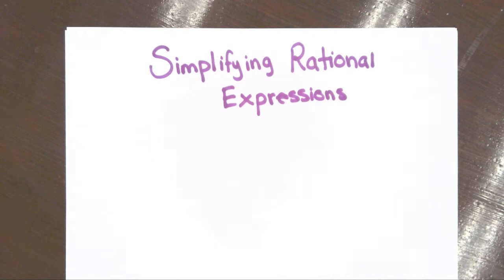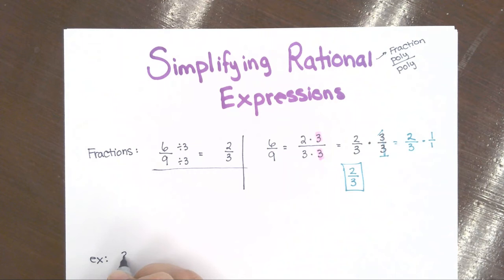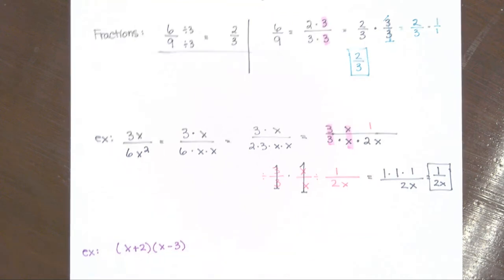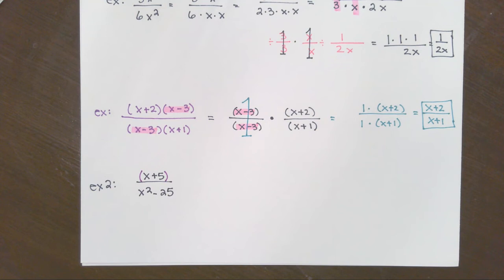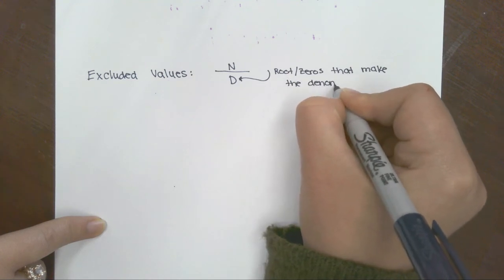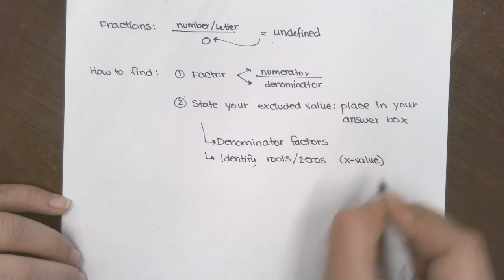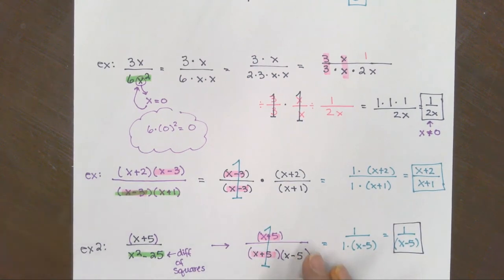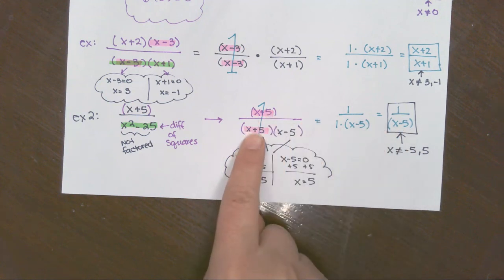Simplifying Rational Expressions-Intro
Hello Beautiful People! This video goes through basic examples of simplifying rational expressions.